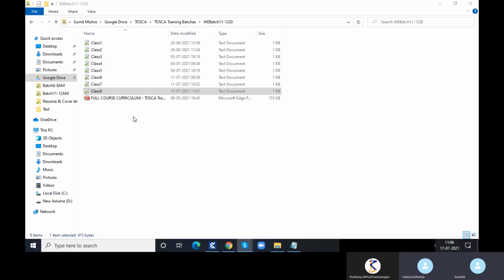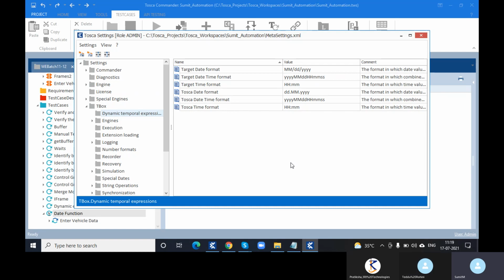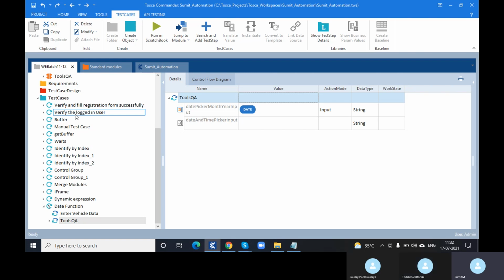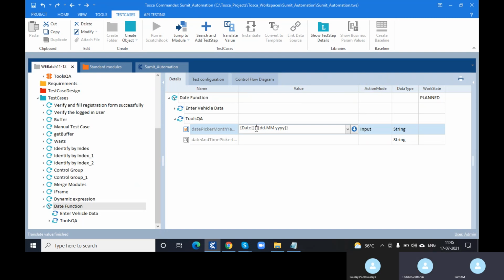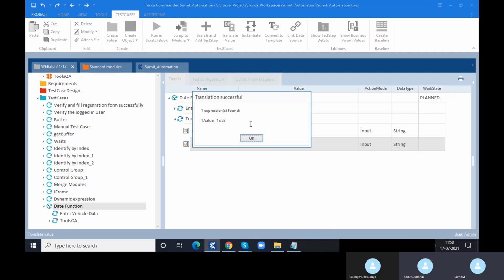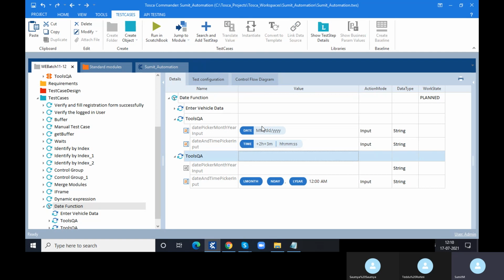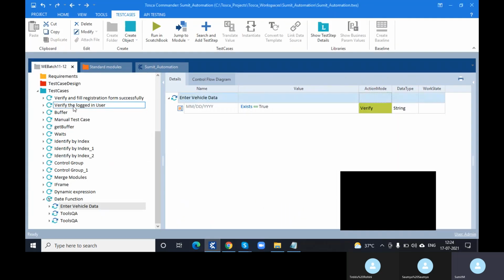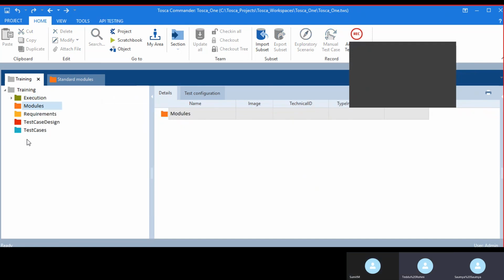Tosca Automation Tool Tutorial - Session 9 | Practical Oriented | 3RI Technologies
Watch Tosca Automation Tool Tutorial - Session 9  | Practical Oriented with industry experts.

This Tosca Automation Tool Tutorial explains DateTime functions with its different ways to use the DateTime function, also helps to understand the attributes of the function, and many more things.

00:01 Date time functions details
00:10 practical demonstration